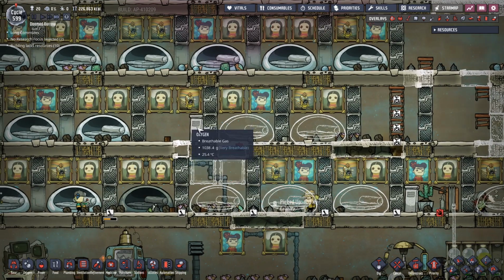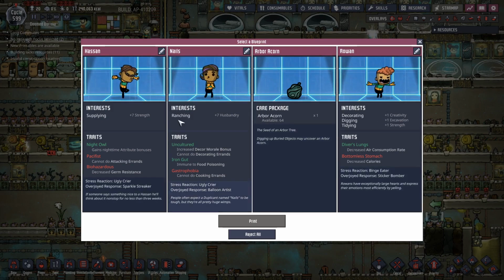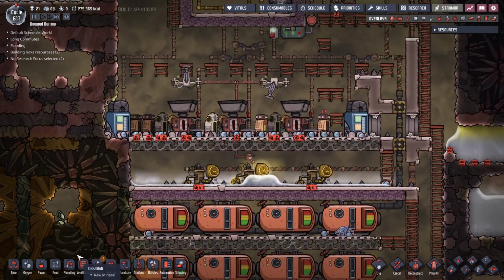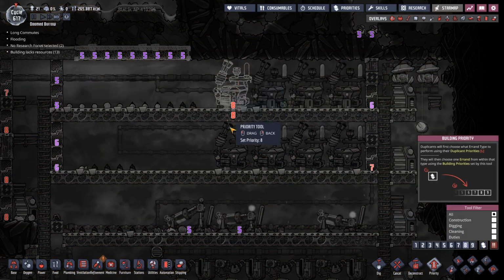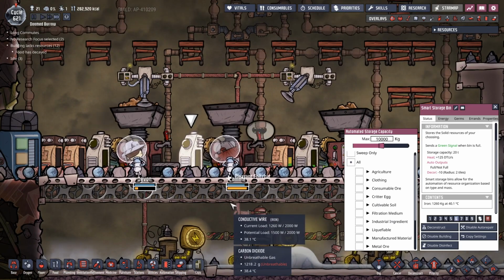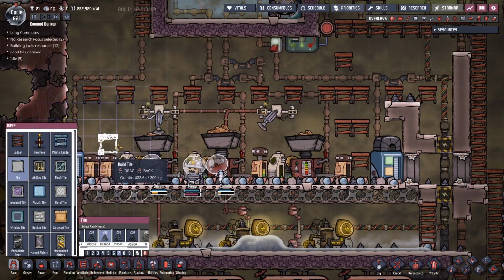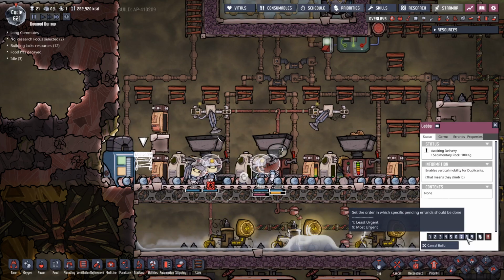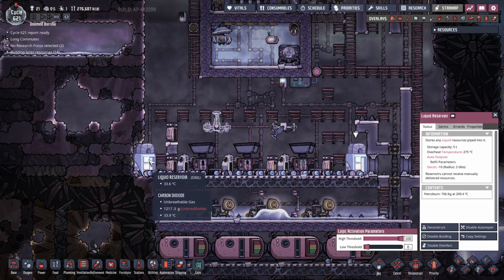ONI Automation and Innovation Ep 31 Setting up metal refining with Sweepers and Steam Turbine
Oxygen Not Included Automation and Innovation. Setting up Iron/Gold/Steel refining with sweepers. Using Steam Turbine to deal with the heat.